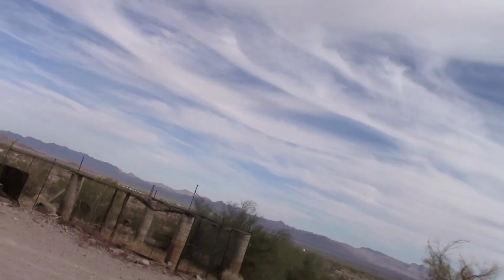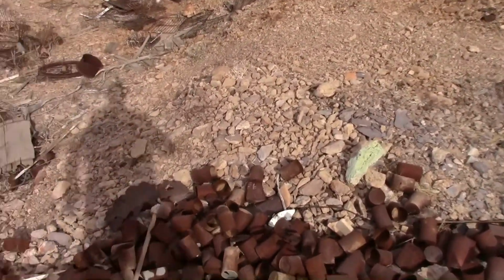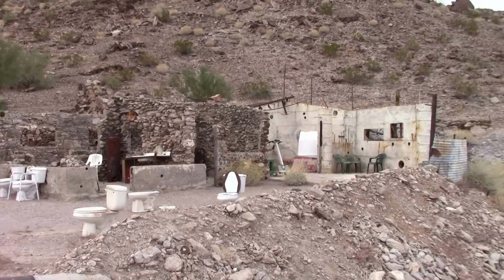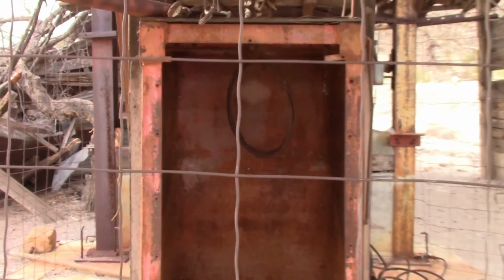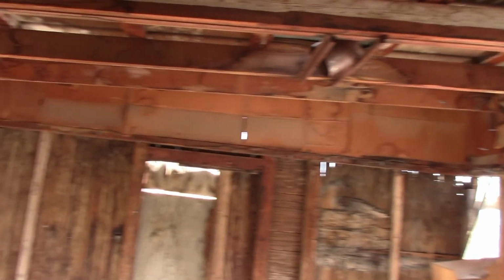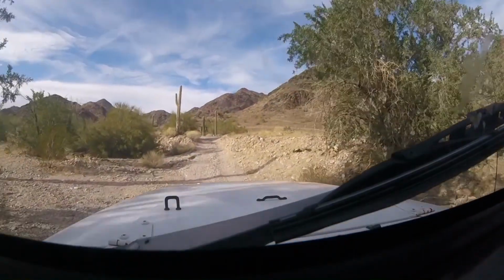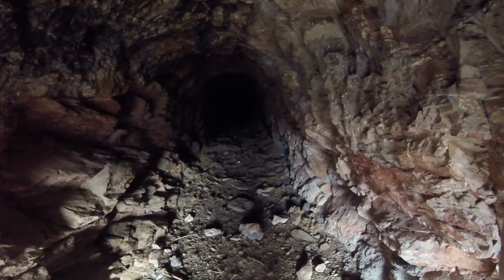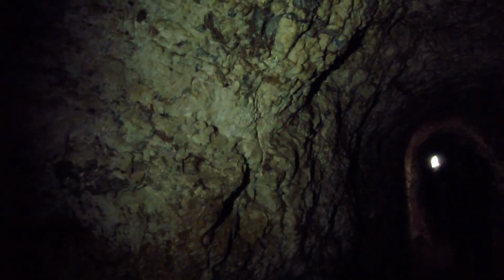Retired Renegade Adventures Episode #4 More Mines...more toilets...more CACTUS!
Exploring more mines near Quartzsite Arizona!  More toilets...more mines...more Cactus!